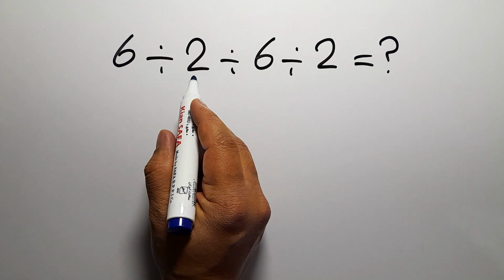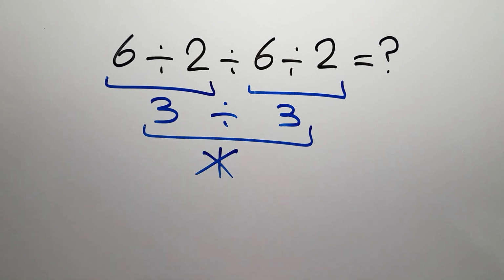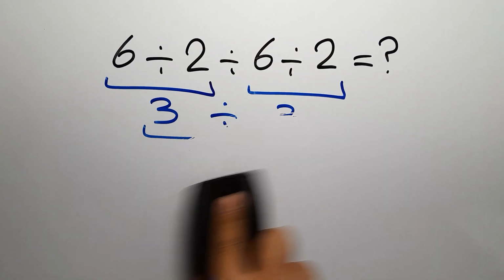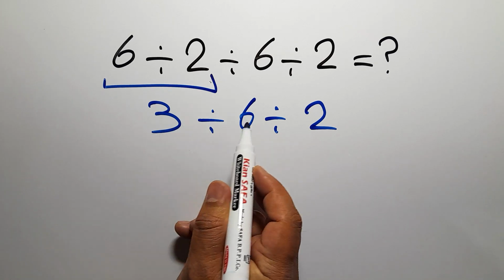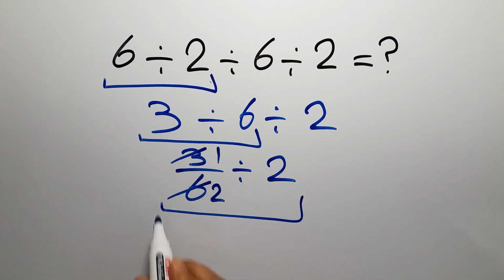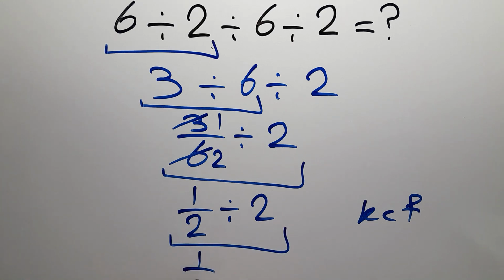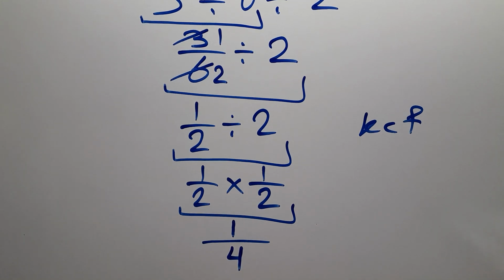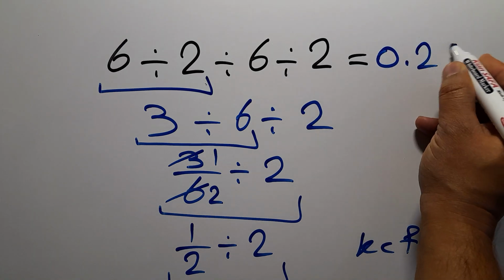Maybe 1 in 10 People Can Solve This Math Problem